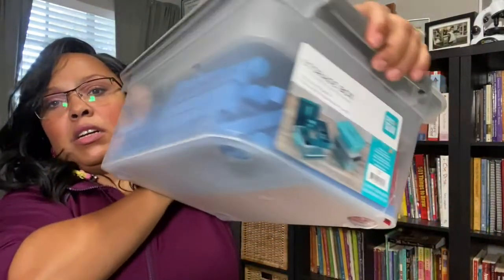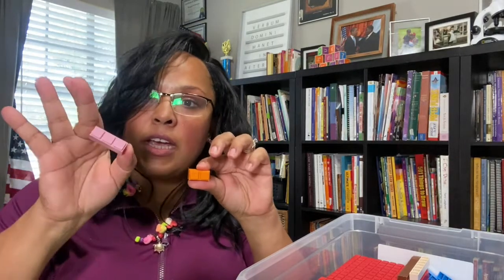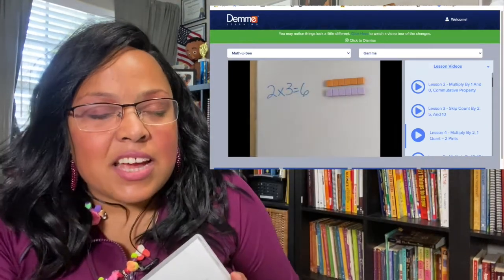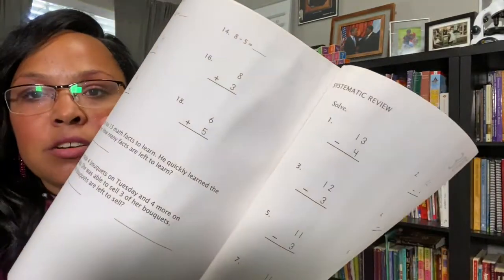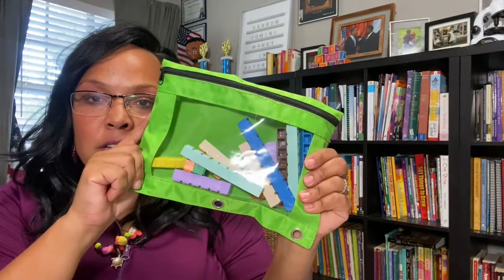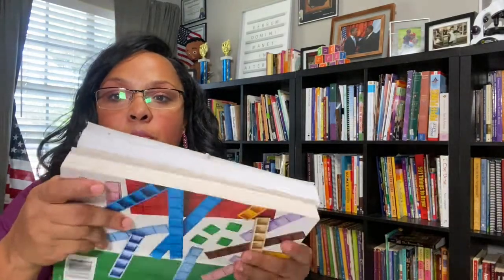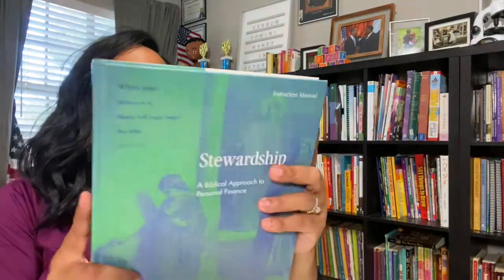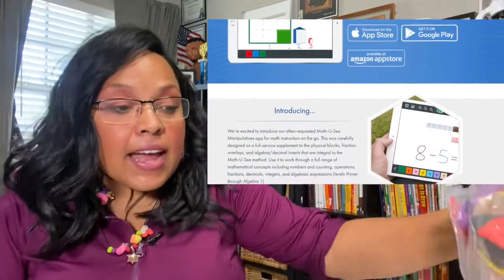VERY HANDS ON MATH CURRICULUM - Favorite Homeschool Resources Series - Math U See Review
This is an informal overview of the MathUSee curriculum, and how we use it.